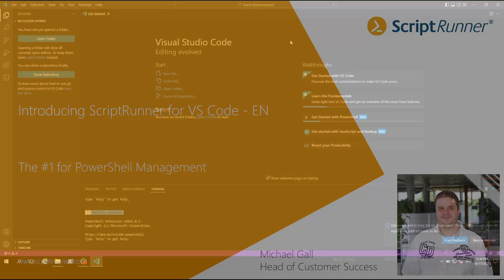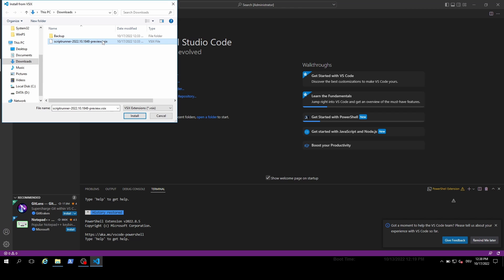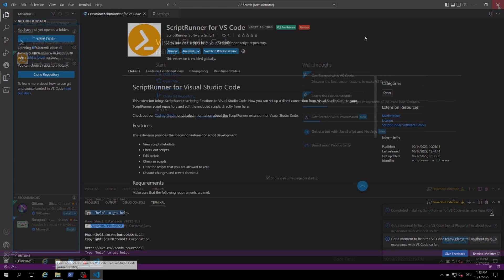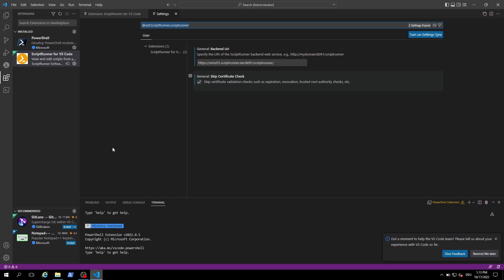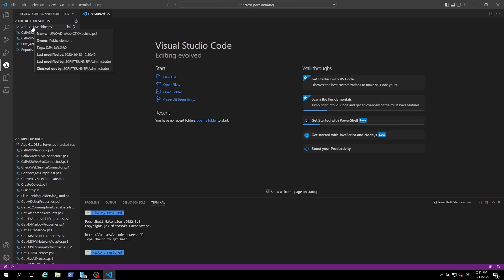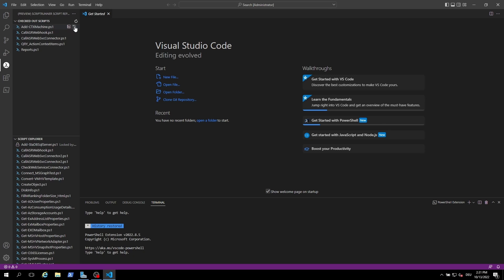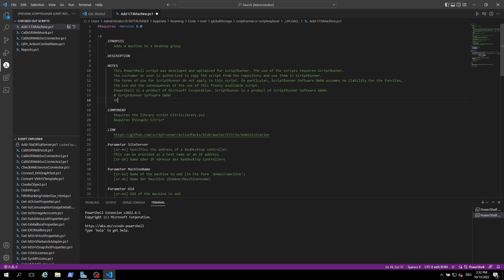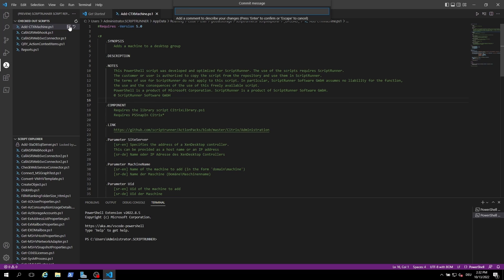ScriptRunner for VSCode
In this video Michael will talk about our new extension where you can connect ScriptRunner with Visual Studio Code. By now you can set up a direct connection from Visual Studio Code to your ScriptRunner repository and edit the included scripts directly from here.

This extension provides new features such as:
- View script metadata
- Check out scripts
- Edit scripts
- Check in scripts